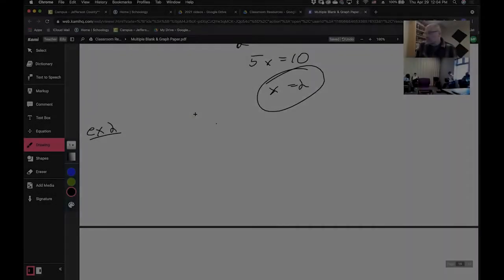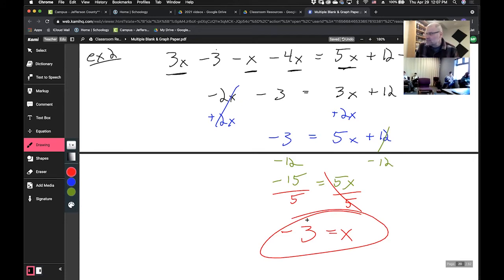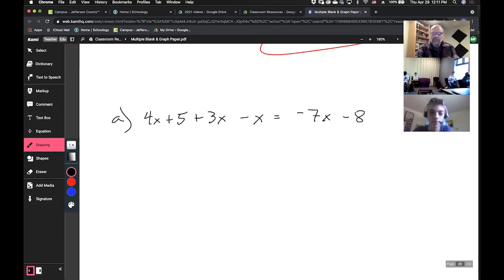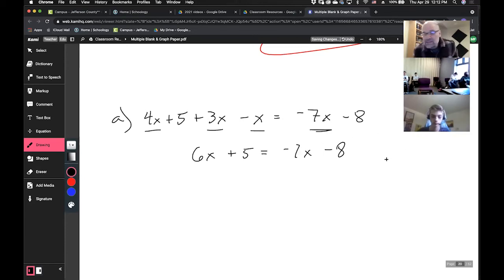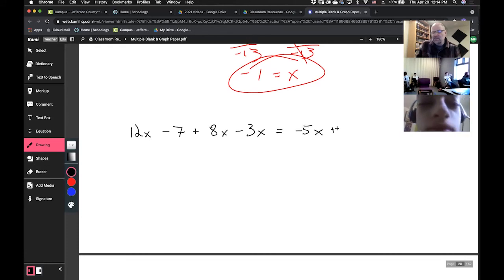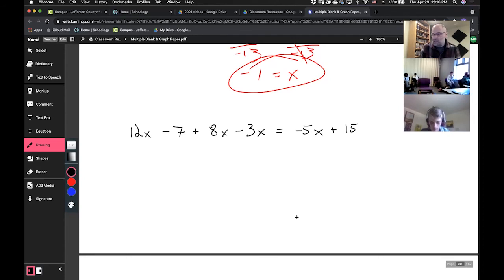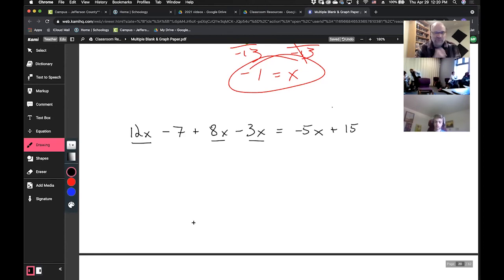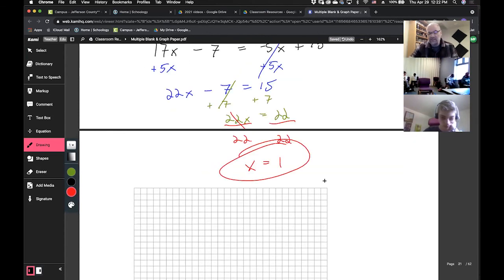Saxon Pre Algebra Lesson 95 and 96 - Variables on Both Sides, Multiple-Term Equations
Objective: Variables on Both Sides, Multiple-Term Equations